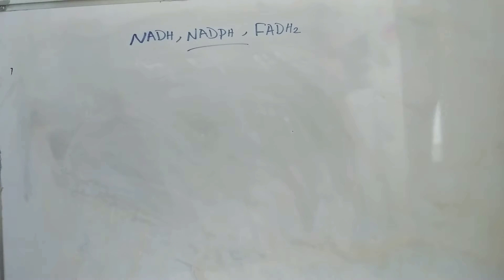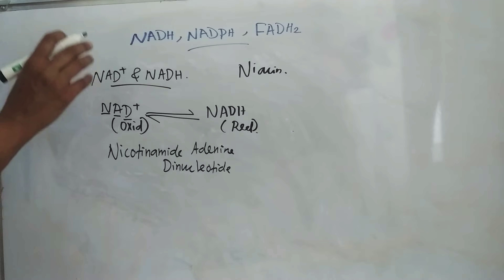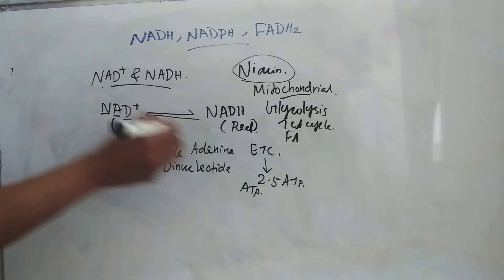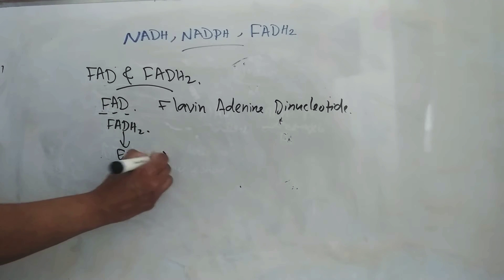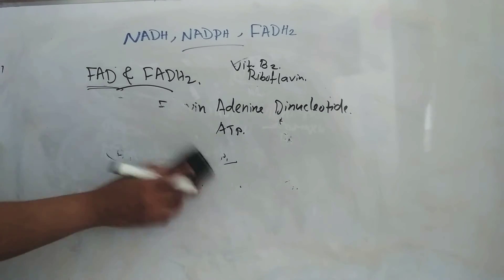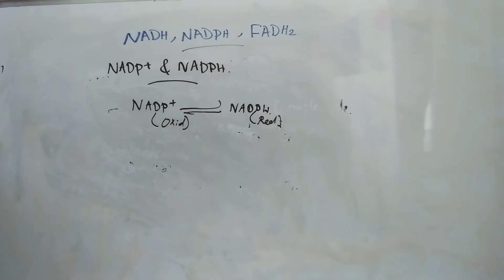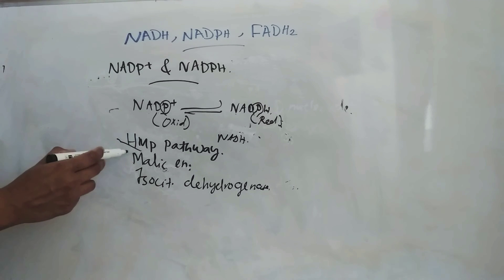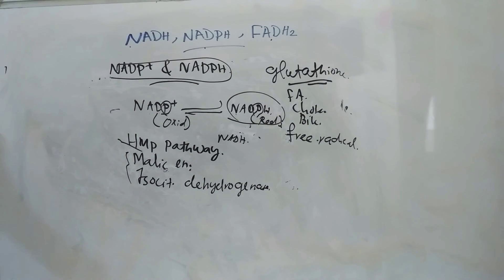NADH, FADH2, NADPH / Biochemistry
NADH
FADH2
NADPH

          NADH and FADH2 take part in formation of ATP via ETC. NADPH has no role in ATP formation.